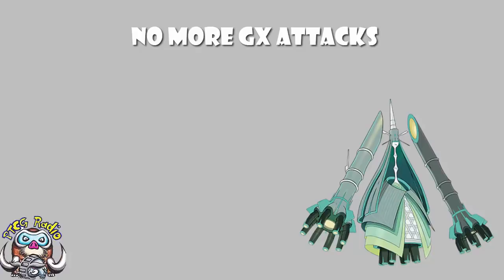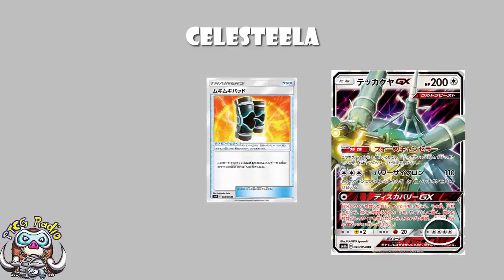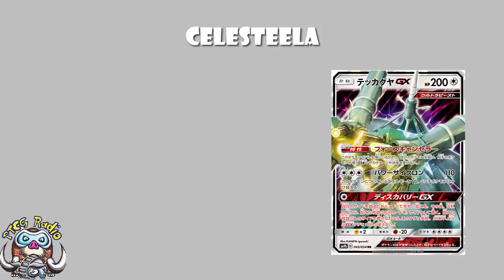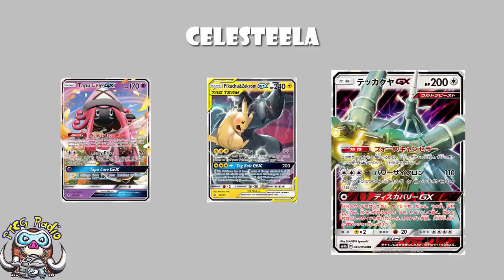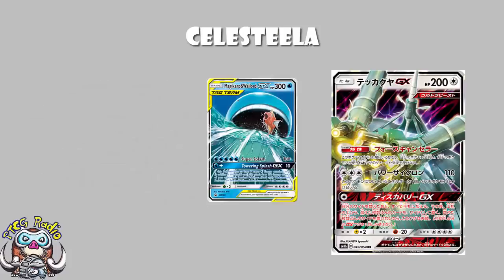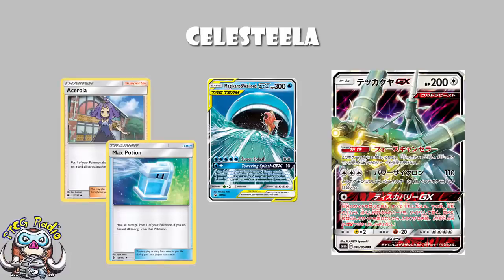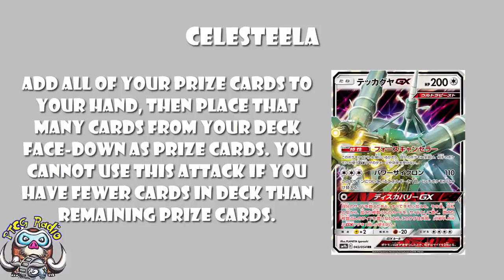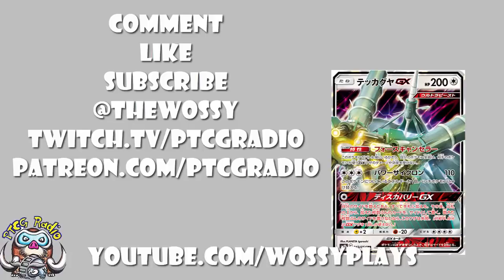New Celesteela GX Turns Off Pokemon GX Attacks!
We’re getting a colorless Celesteela GX and it can win you games. Come see!

Ability: 02:09
Attack: 06:46
GX Attack: 09:11

Translation: David Hochmann (RappelmannTCG) / Serebii.net